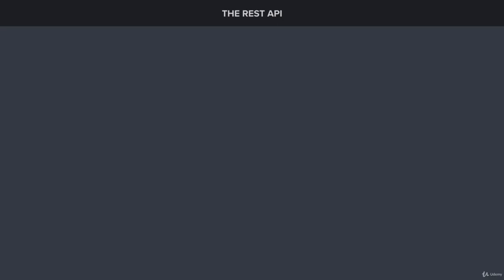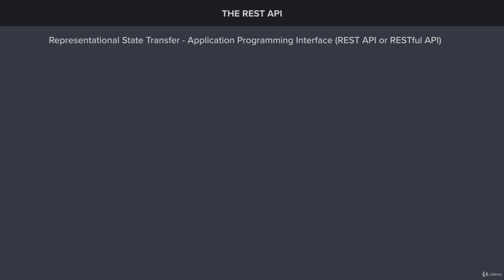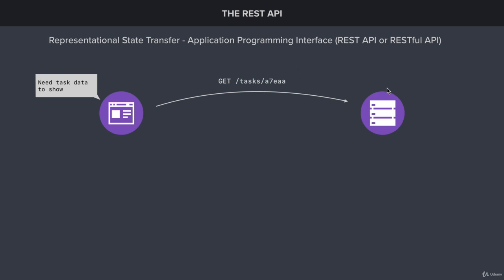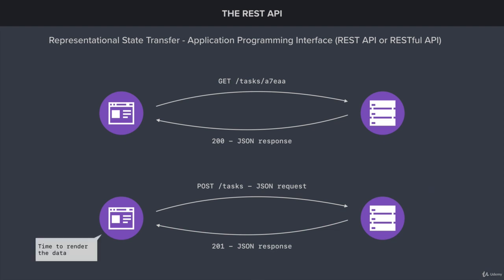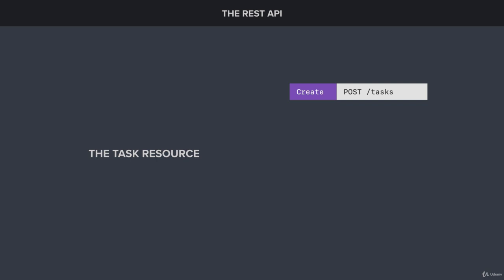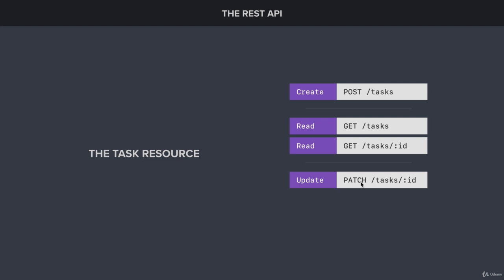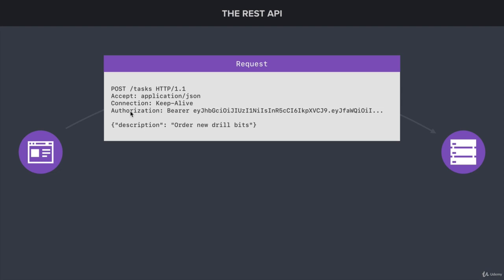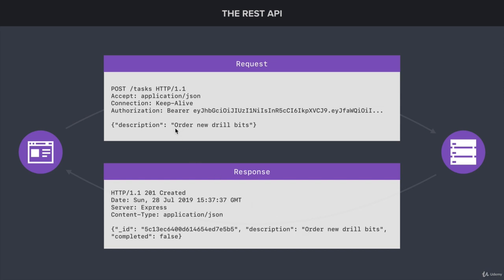11.6 Structuring a REST API